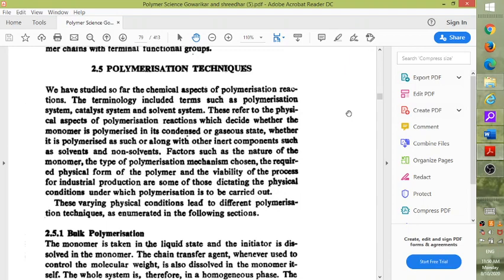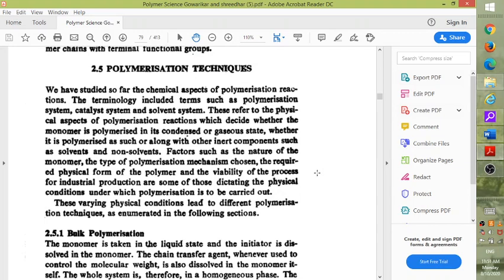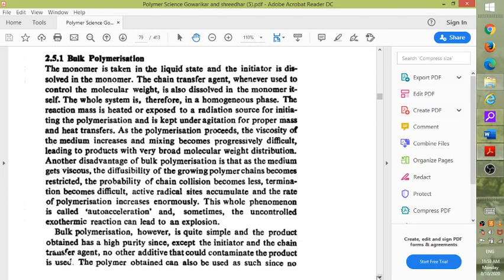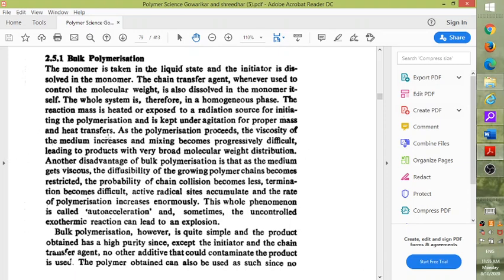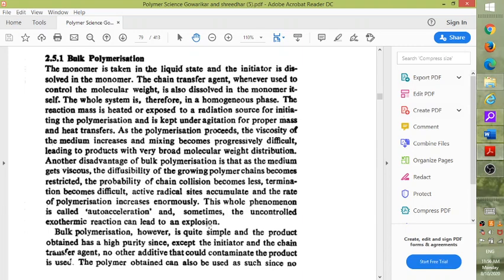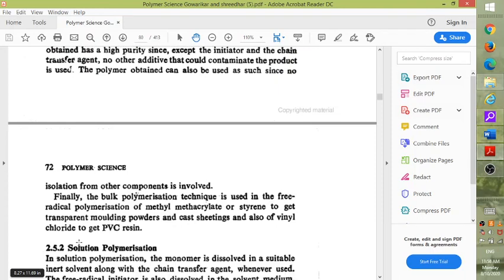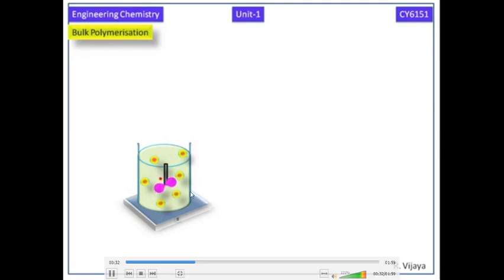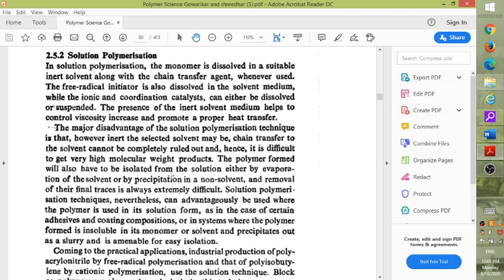BULK POLYM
sp tech 1